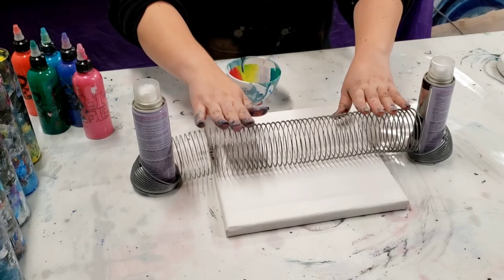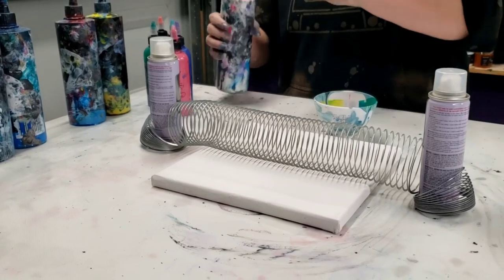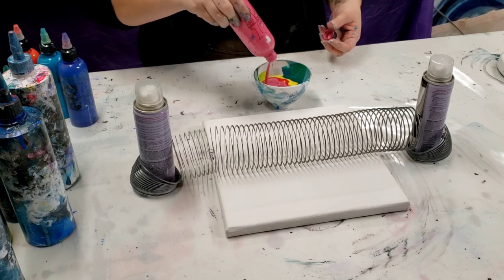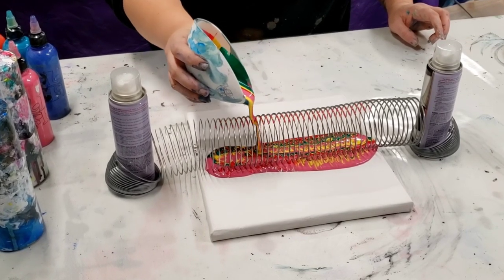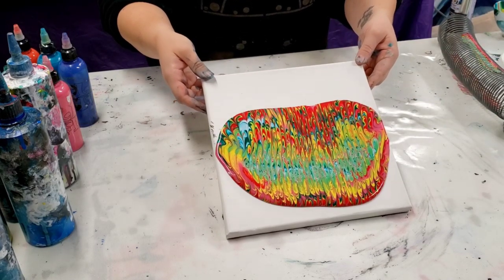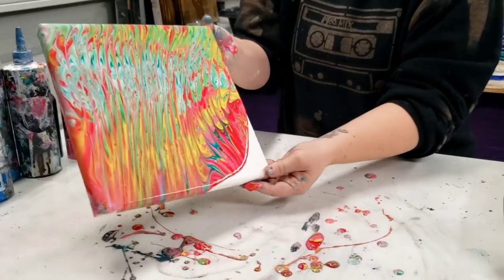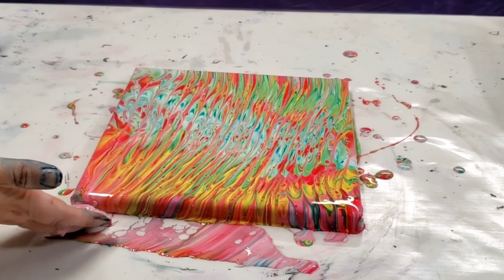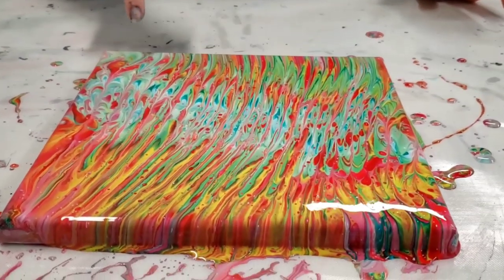EPIC fluid art! The ultimate SLINKY pour! Acrylic pour with a slinky fun 😁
Fluid art with a SLINKY!! This one was so fun!

Materials used*:

floetrol
water